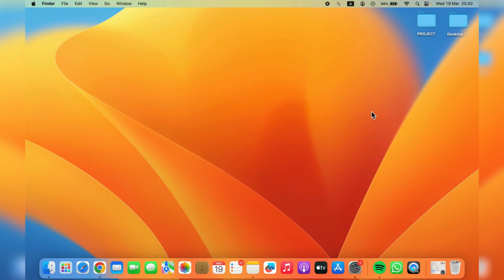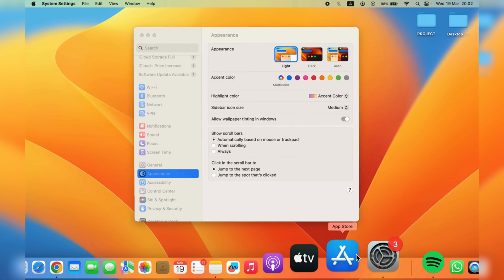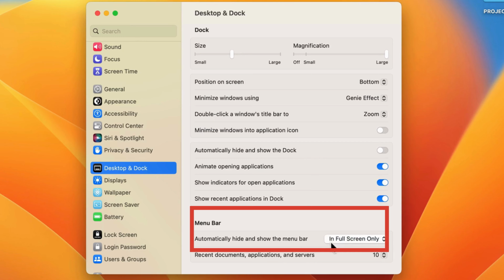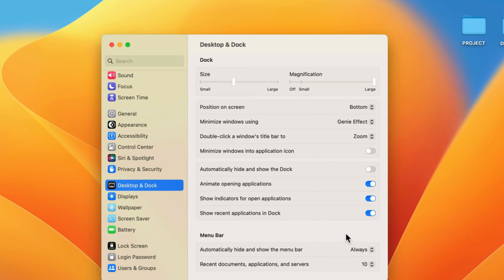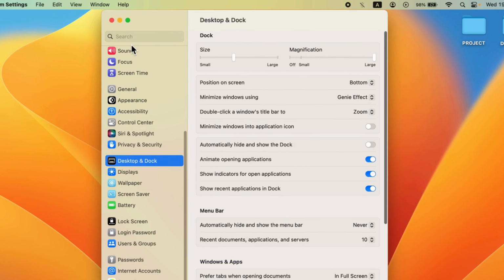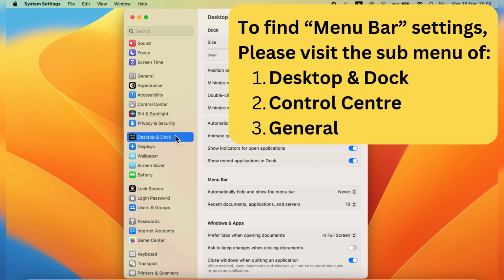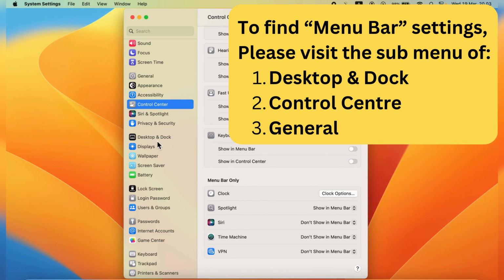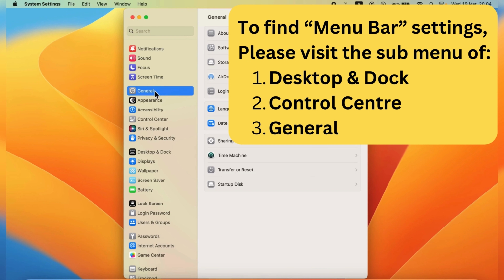How To Hide/Show & Always Show the Menu Bar On MacBook/iMac | Fix Full Screen Menu Bar Disappear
🖥️ How To Hide/Show & Always Show the Menu Bar On Your MacBook/iMac | Fix Full Screen Menu Bar Disappearing Problem - 2025 (Apple Beginners Guide) 🖥️
Welcome to Tutorials With Sena! In this beginner-friendly tutorial, I’ll show you how to hide, show, or always show the menu bar on your MacBook or iMac. If you’re struggling with the menu bar disappearing in full-screen mode or just want to customize its visibility, this guide will help you fix and manage it with ease!

✨ What You’ll Learn:

Step-by-step instructions to hide, show, or always show the menu bar

How to fix the disappearing menu bar issue in full-screen mode

Tips for customizing menu bar settings for better usability

Creative ideas for optimizing your workspace

2025 Updated Tutorial: Learn the latest macOS features for menu bar customization.

Fix Common Issues: Solve the disappearing menu bar problem effortlessly!

💻 Perfect For:

MacBook and iMac users experiencing menu bar issues

Beginners exploring macOS settings

Anyone looking to customize their menu bar visibility